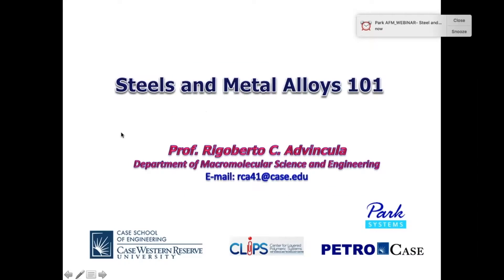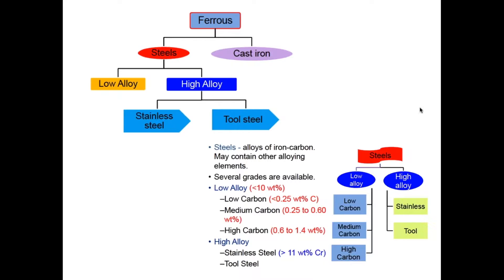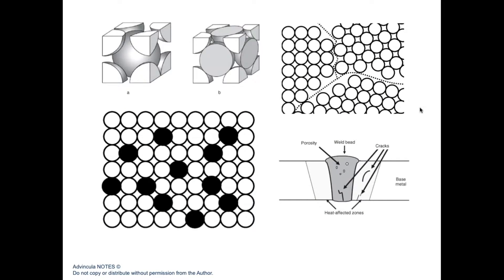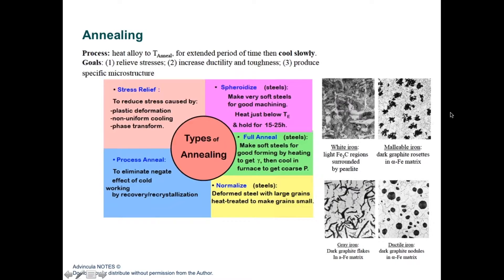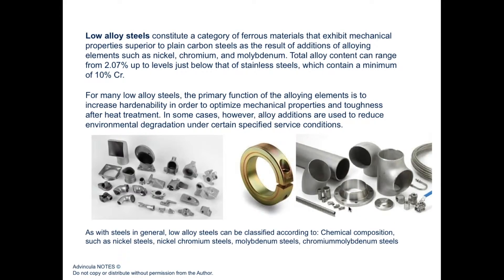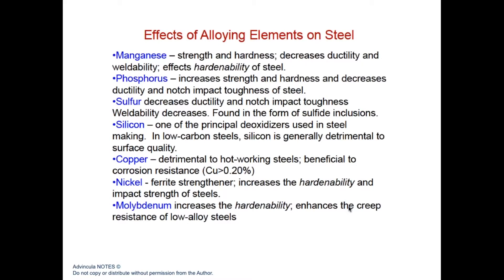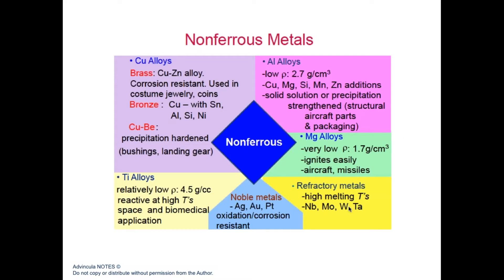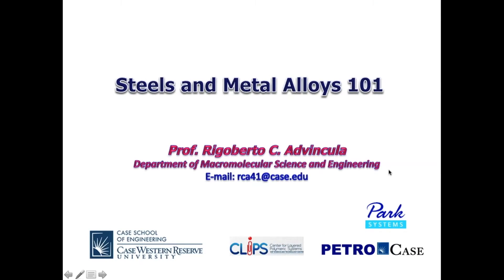Park Systems Webinar: Steel and Metal Alloys 101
Our next entry in this series is focused on steel and metal alloys. Steel is widely used alloy of iron, carbon, and several other elements that is widely used construction due to its high tensile strength and low material and processing costs. As one of the most common materials in the world, steel is produced in amounts exceeding 1.3 billion tons annually.